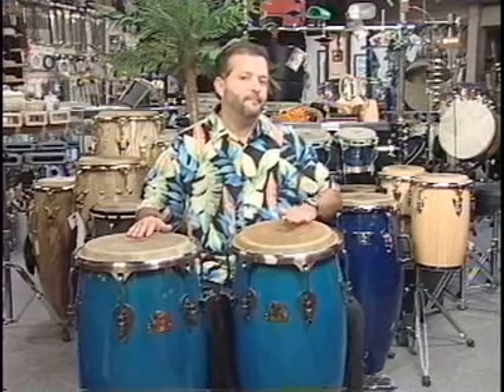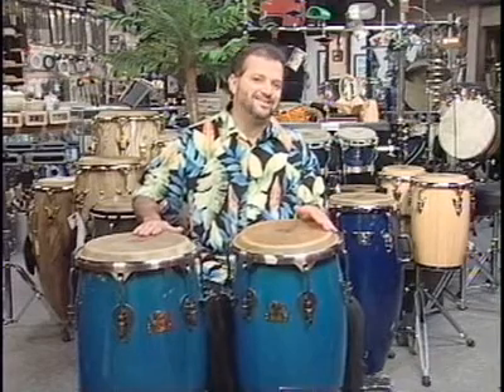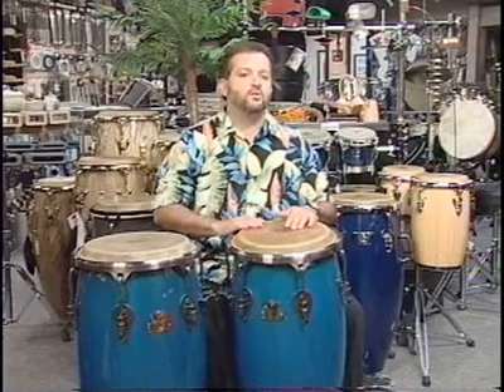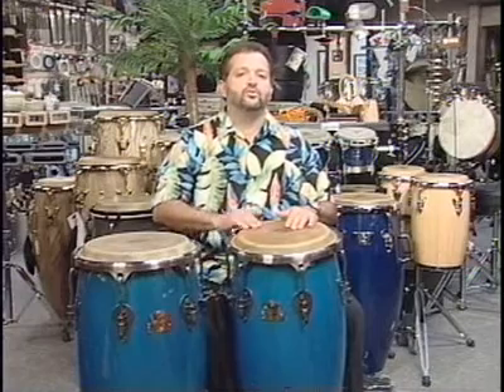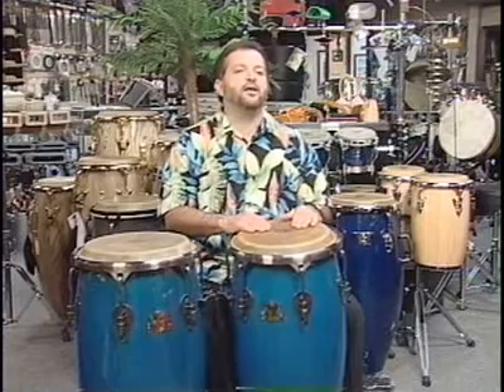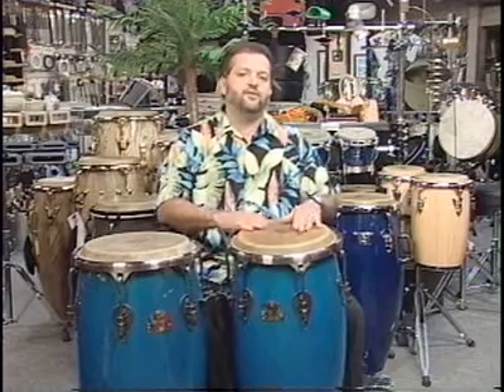'Sicles Conga Tutorial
Lalo Davila gives a brief lesson on how to play the Congas.